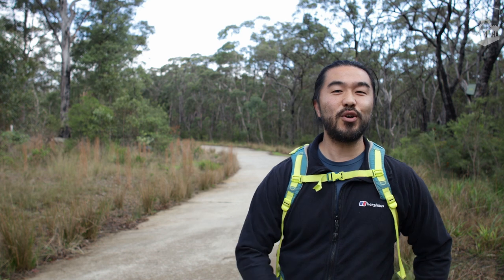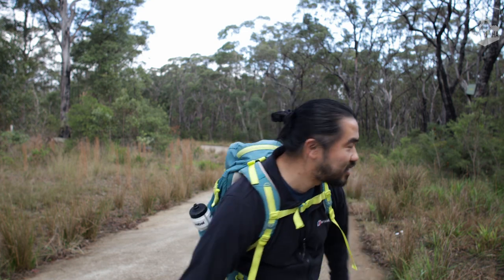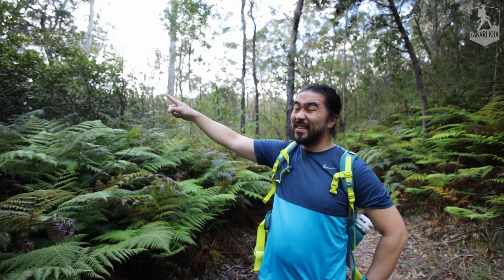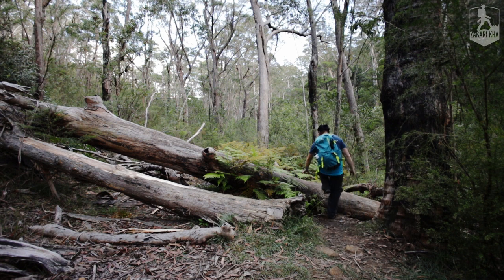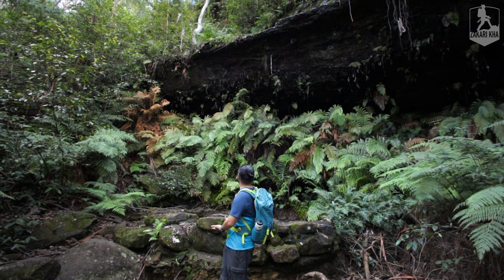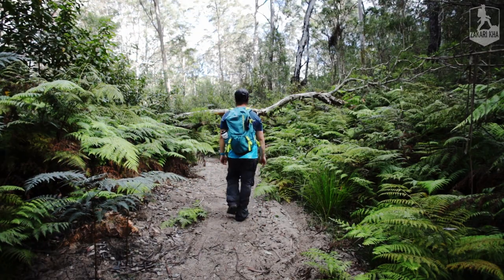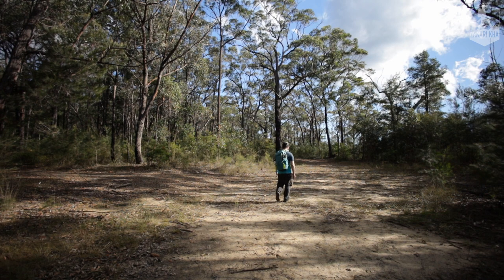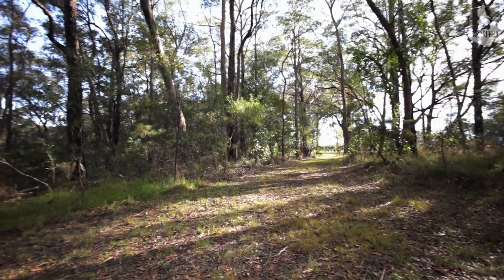Solo Hike Springwood Ridge Loop - Blue Mountains - Canon RP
In this video I visit Ngurra (Country) of the Dharug and Gundungurra peoples for a solo hike of up along the Springwood Ridge Loop Track to  the Groto in the lower Blue Mountains of New South Wales, Australia.

The Springwood Ridge Loop Trail is not one often trodden and you will see could use a fair bit of maintenance. It is definitely one where you will need to reference a map regularly as there are plenty of off shoots from the desired path and those far less experienced may find themselves lost if they intend to just wing it.

I definitely can say this may not be a walk for everyone if you are after some sort of grand payoff for your hikes but if you just enjoy being out in nature and the challenge of path finding then feel free to tackle this track.

So come along on this bushwalk with me and see what this lovely area has to offer.

The entire video filmed on the @canonanz  RP with the Canon 16mm RF f2.8 Lens. Edited on Da Vinci Resolve 18